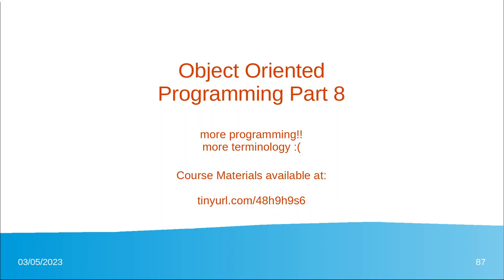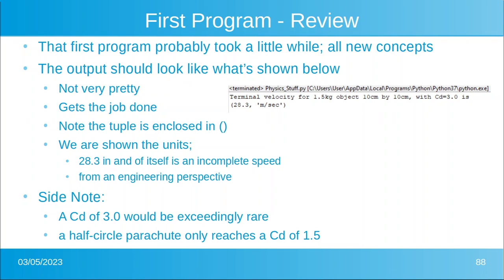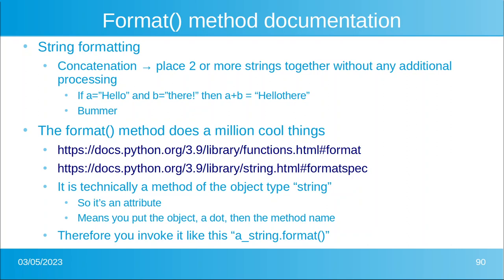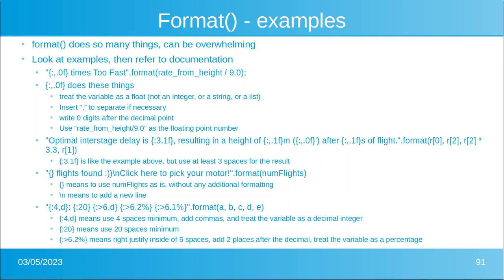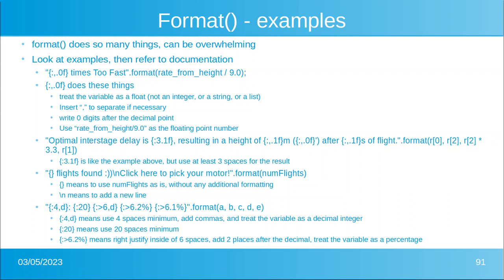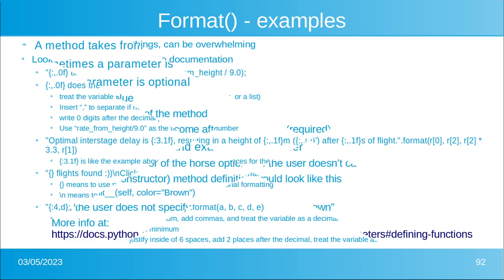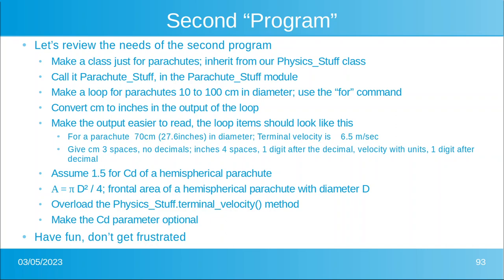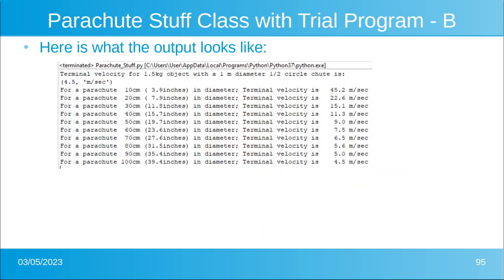DPB's Object Oriented Programming using Python (class 8) -- More Terminology and a second program!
Eighth of many approximately 15 minute videos that will hopefully teach the user how to program using OOP (Object Oriented Programming) concepts with Python

@domingobernardo  is where all of these videos exist